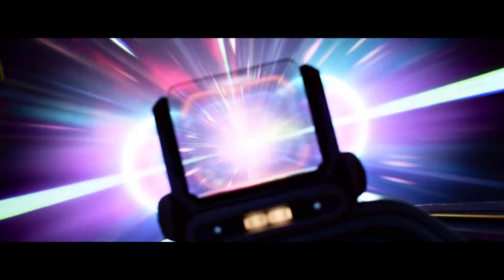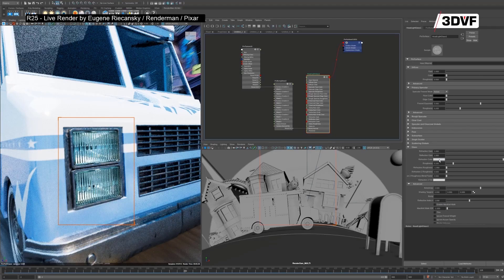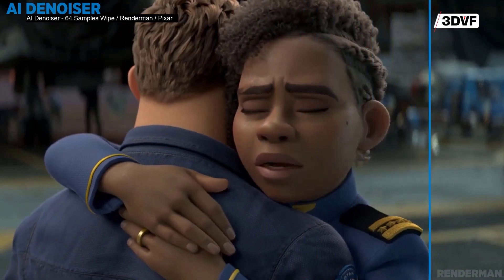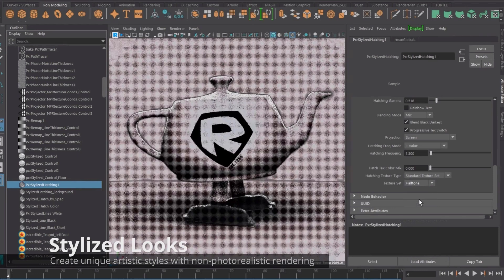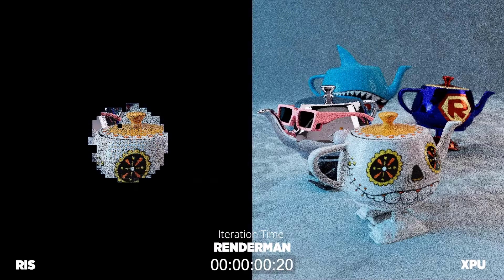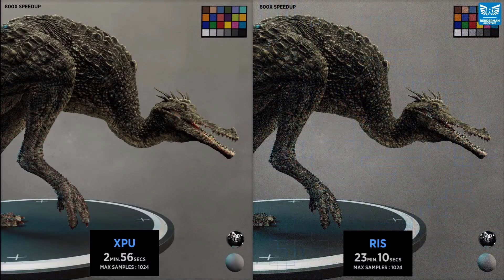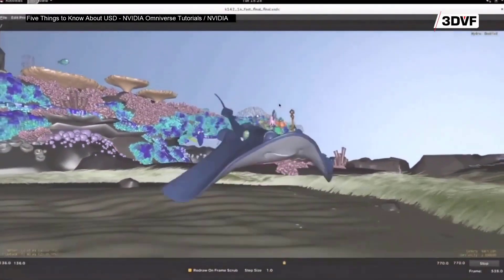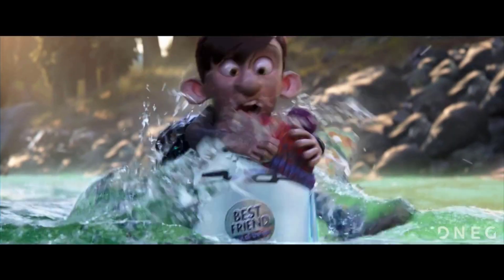RenderMan 25 Is Coming With Interesting Features!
Renderman 25 is coming and this version is coming with some wonderful features.

00:00 Intro
00:19 Announcement
00:49 AI Feature
01:23 Stylisation
01:57 XPU Update
02:31 USD + Moving On
02:58 Final Words